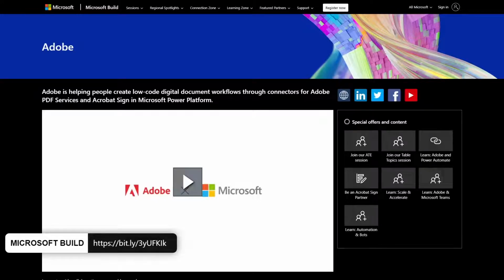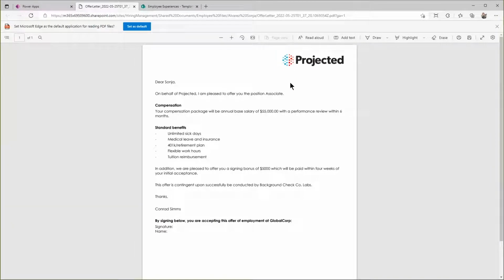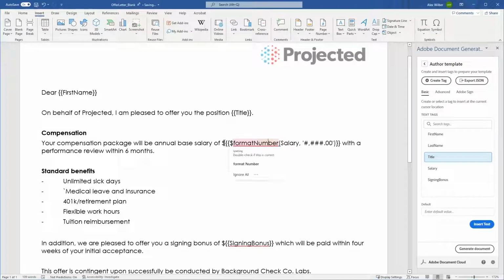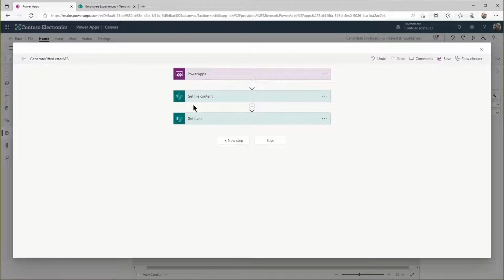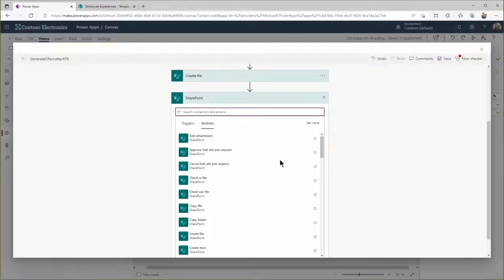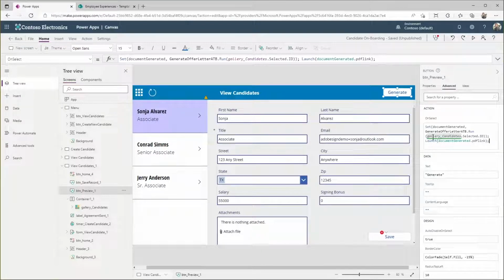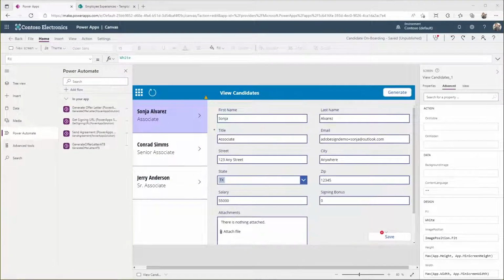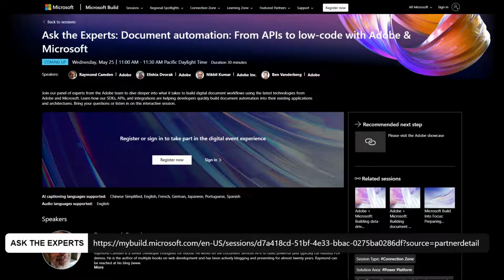Generate and sign documents in a Microsoft Power Apps (Paper Clips)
In this session, @ben-vanderberg  walks through how you can incorporate document generation and e-signature capabilities into your Canvas-based @MicrosoftPowerApps using Adobe PDF Services connector in @mspowerplatform . As part of this, we will learn:
- Latest news updates
- How to dynamically generate a document using Adobe Document Generation
- Capture an e-signature on a document using Adobe Acrobat Sign

Paper Clips is a monthly show where we highlight how you can use Adobe Document Cloud tools to help automate your business processes.

0:00 - Intro
1:00 - Microsoft Build
1:45 - UiPath
2:30 - Google Analytics
3:10 - Getting credentials for Microsoft Power Automate
3:40 - Create your first flow with Microsoft Power Automate
4:00 - What is Power Apps
5:00 - Demo of Power App
7:30 - Creating document template
14:00 - Configuring flow in Power Apps
23:30 - Acrobat Sign in Power Apps